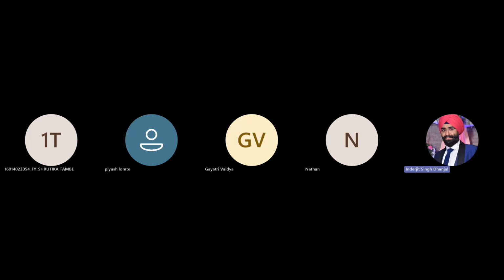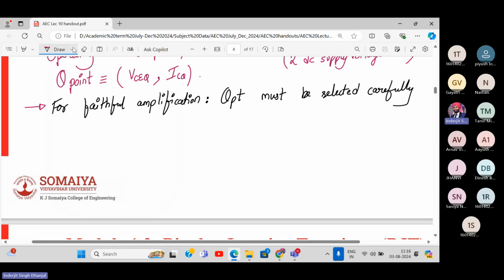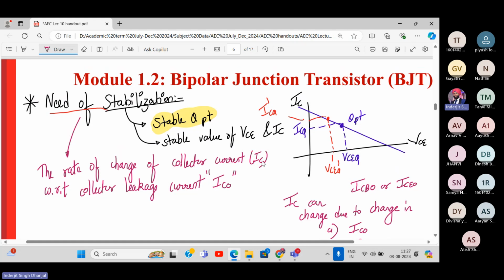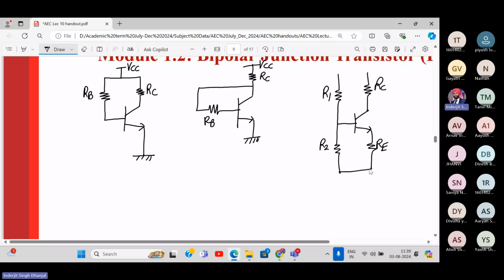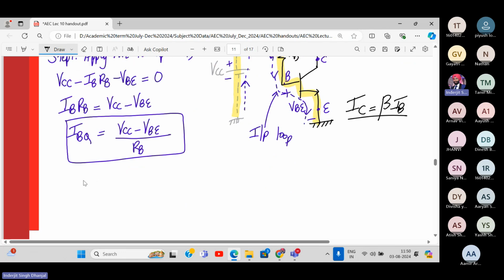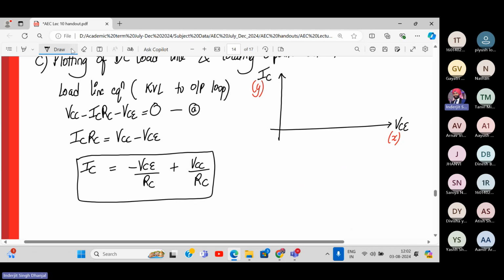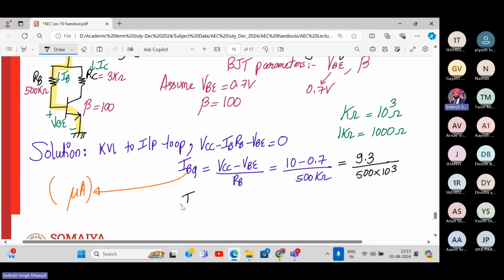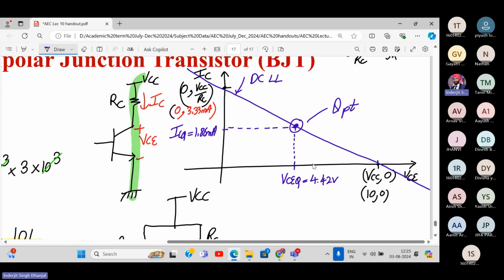AEC Lecture 10 | 3.8.2024 | Q point | DC Biasing | Fixed Biasing analysis | Numerical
The following contents were covered in AEC Lecture 10 dated 3.8.2024
 1. What is Transistor biasing
2. Need of Biasing
3. Concept of DC load line
4. Concept of Q point
5. Location of Q point for faithful amplification
6. Need of Stabilization 7. Concept of Stability factor (S)
8. Derivation of Stability factor (S)
9. BJT biasing circuits and their types
10. DC analysis of Fixed bias circuit
a) Input side KVL to get IBQ, then ICQ expression
b) Output side KVL to get VCE
 c) Expression for S
 d) Equation of DC load line
 e) Plotting of DC Load Line and location Q point on it
11. Solved Numerical 1 based on Fixed circuits